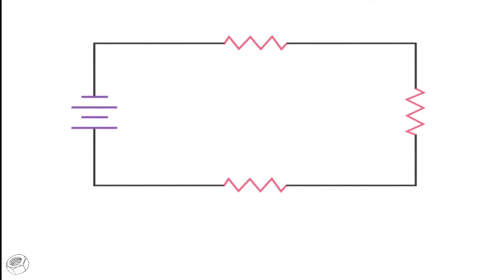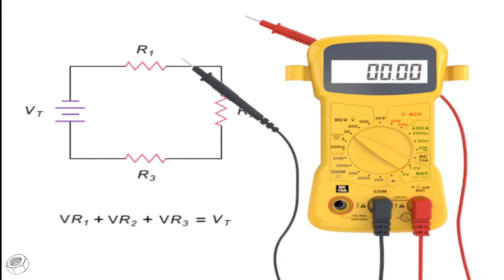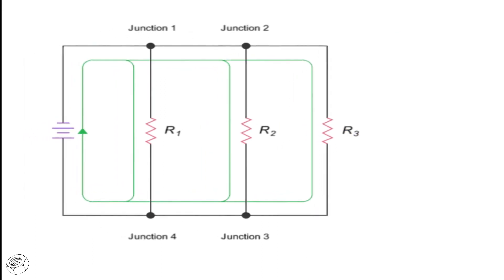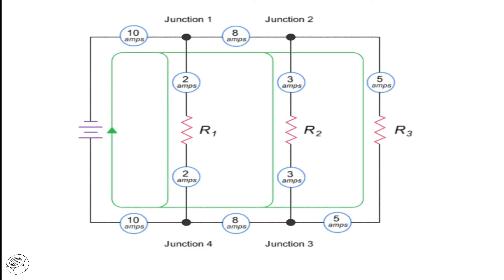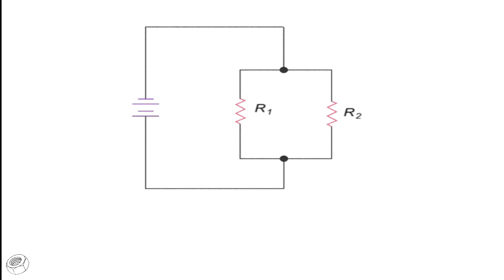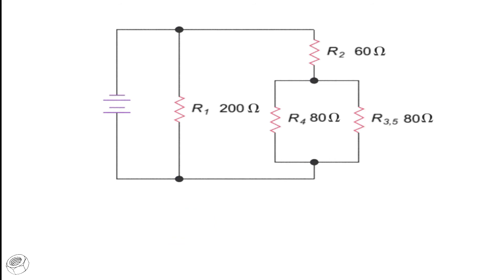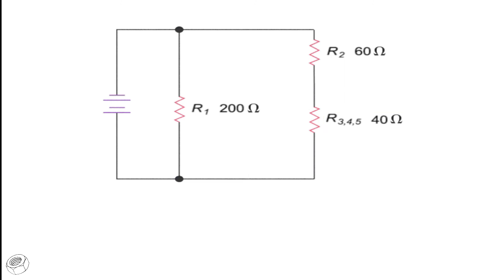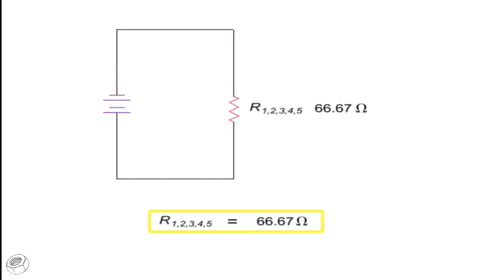Series and Parallel Circuits Animated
Description:
"Learn the key differences between series and parallel circuits with our engaging animated guide! 💡 This video explains how electrical components are connected in series or parallel, how current and voltage behave in each type, and real-world applications for both configurations. Using clear animations, we break down these fundamental circuit types, making it easy to understand how they work. Perfect for students, electricians, and electronics enthusiasts. Watch now to enhance your knowledge of electrical circuits!